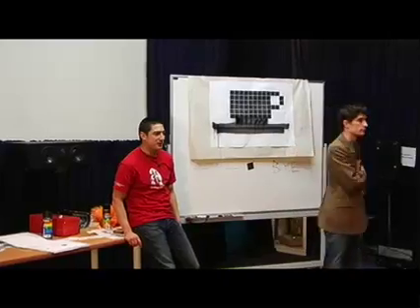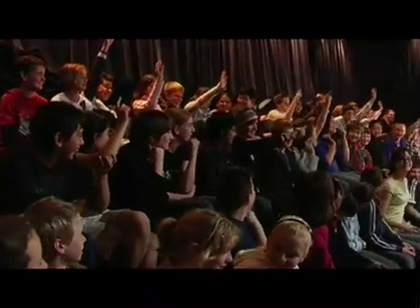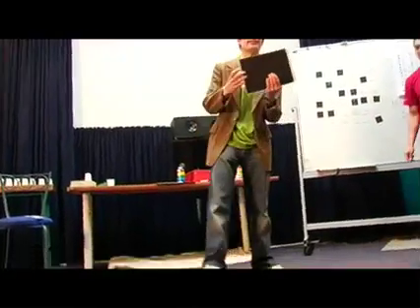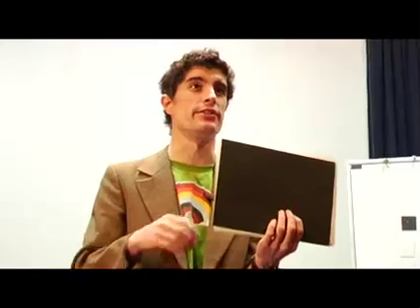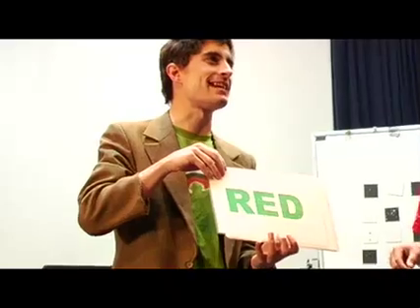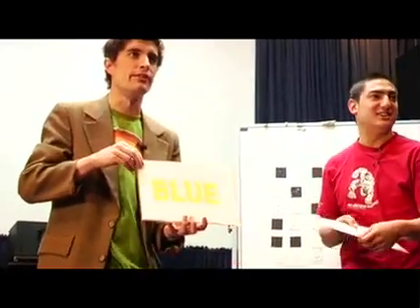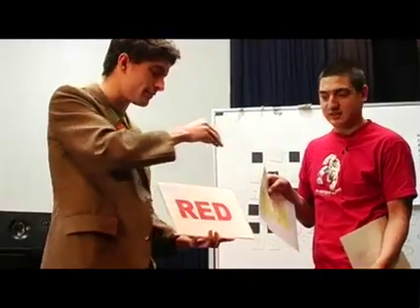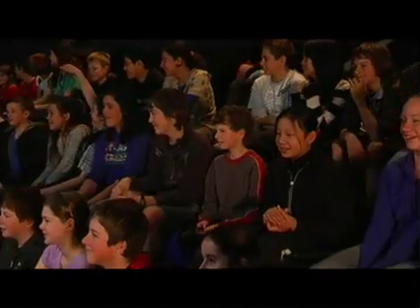Unplugged: The show. Part 6: HCI - The Stroop effect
This video shows an entertaining way to introduce Computer Science to school students.